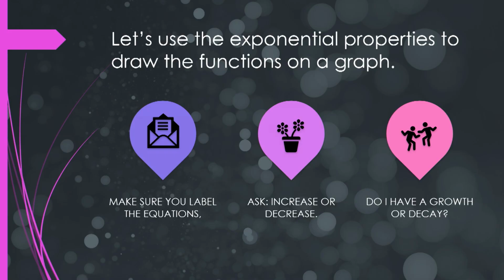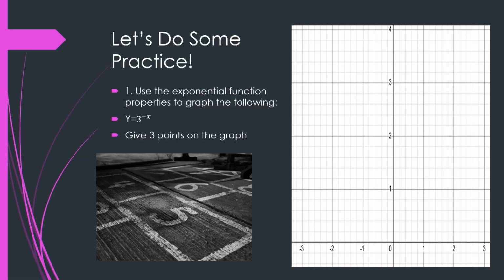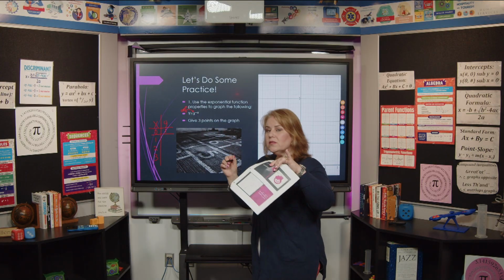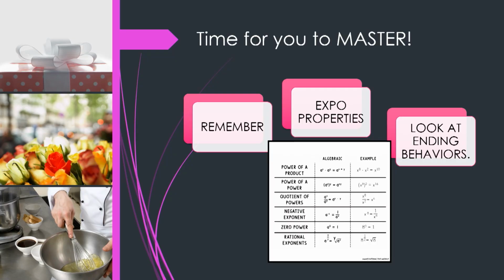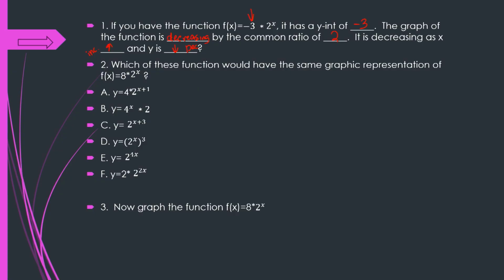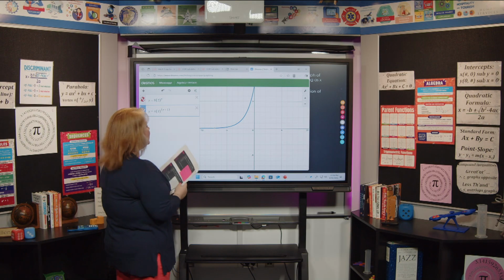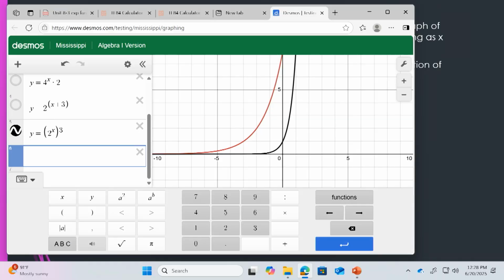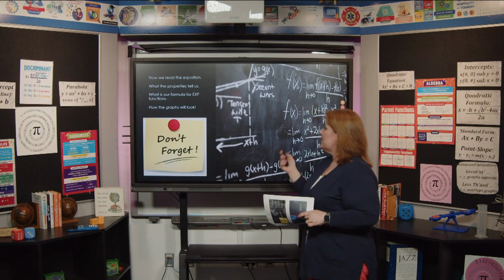MPB Algebra I Unit 8 Lesson 4: Exponential Function's Graph Applications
Model Lesson aligned to the Mississippi Department of Education MCCR Standards: F-IF.4 - For a function that models a relationship between two quantities, interpret key features of graphs and tables in terms of the quantities, and sketch graphs showing key features given a verbal description of the relationship. Key features include: intercepts; intervals where the function is increasing, decreasing, positive, or negative; relative maximums and minimums; symmetries; and end behavior.  A-SSE.3 - Choose and produce an equivalent form of an expression to reveal and explain properties of the quantity represented by the expression. Factor a quadratic expression to reveal the zeros of the function it defines. Complete the square in a quadratic expression to reveal the maximum or minimum value of the function it defines. Use the properties of exponents to transform expressions for exponential functions.